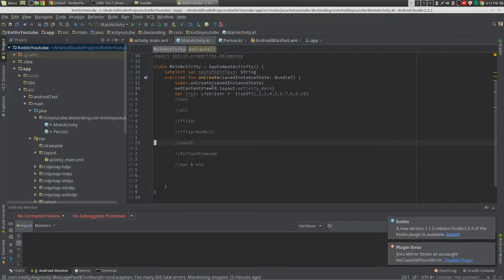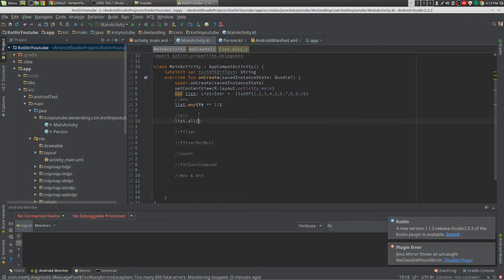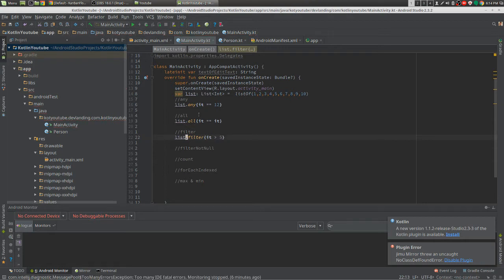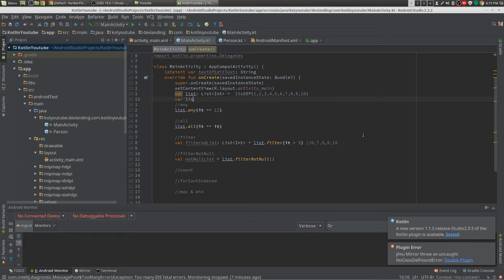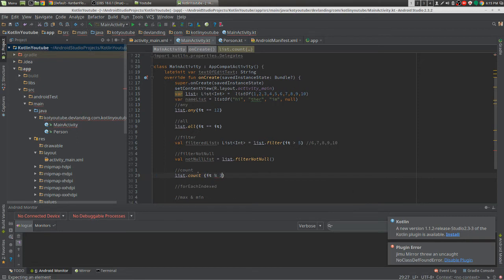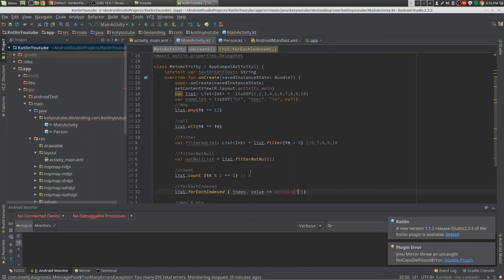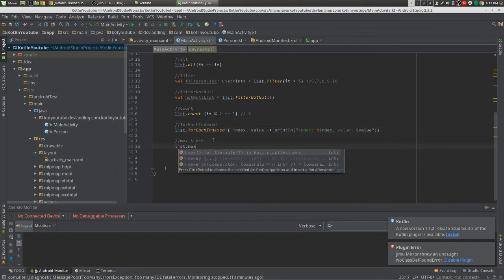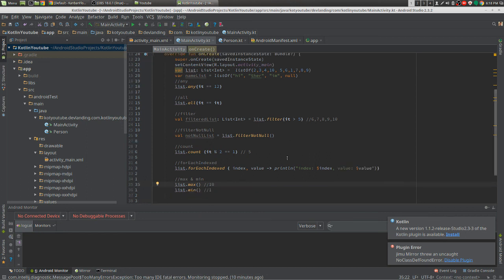Android Kotlin - Aggregate Functions